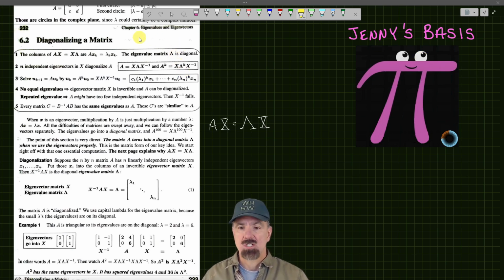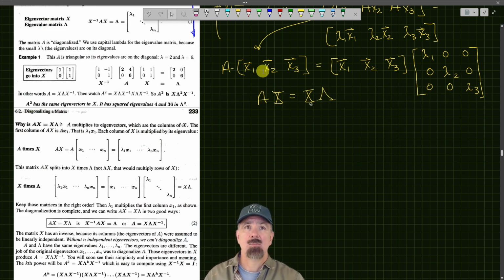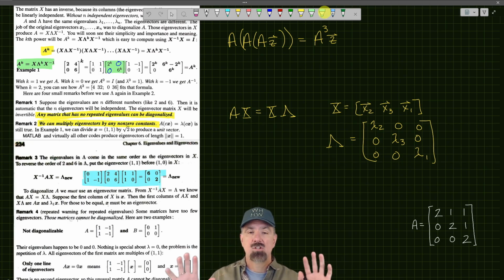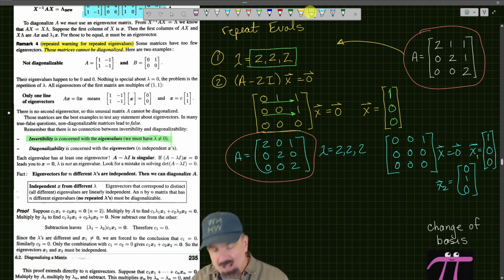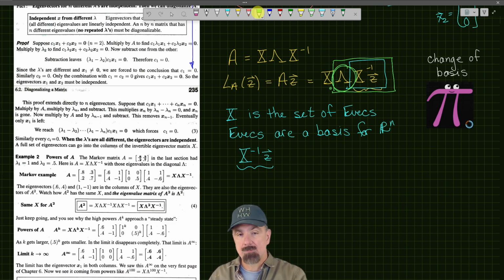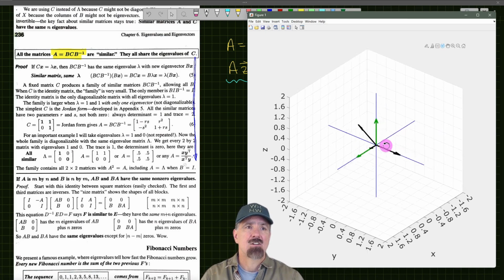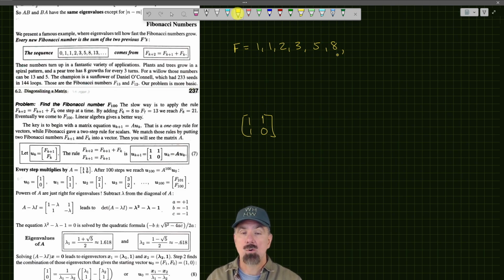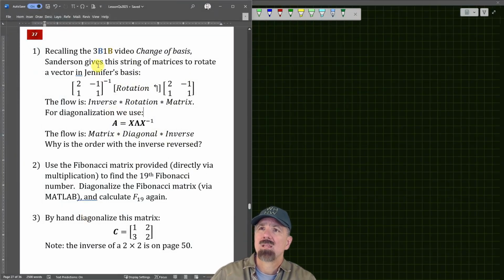Lesson 27 Diagonalization ... Change of Basis